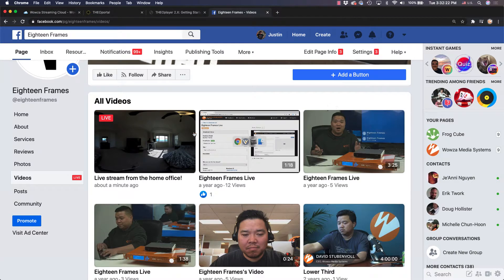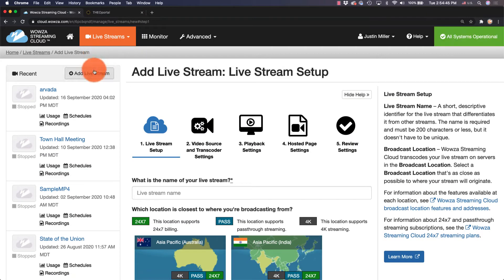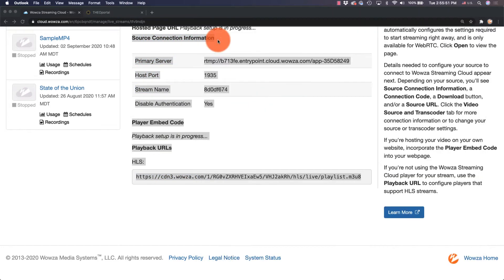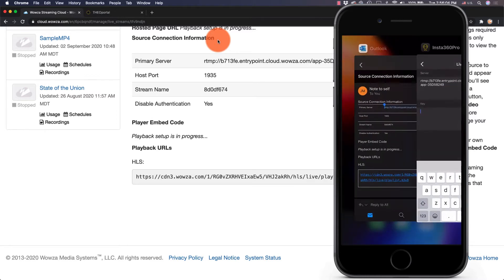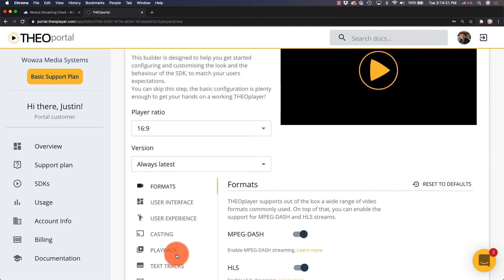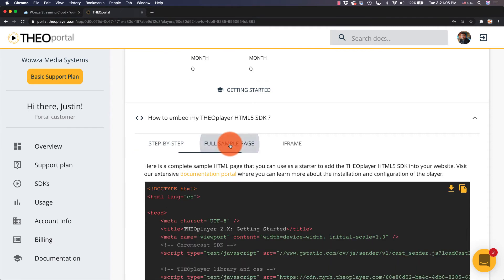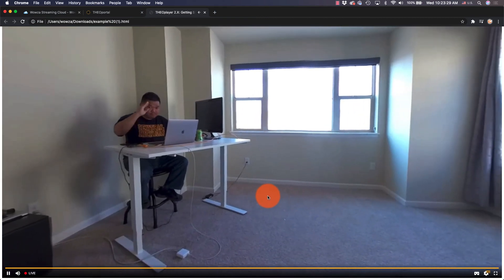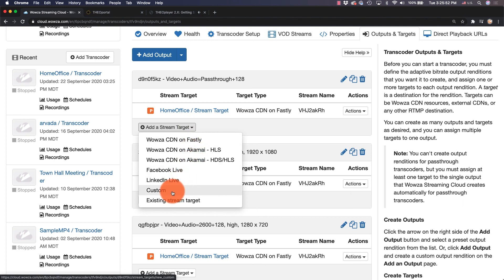How to Live Stream Virtual Reality and 360-Degree Productions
Virtual reality and 360 degree video are immersive options for remote viewing of live events. We cover the basic workflow for live event production using the Insta360 Pro 2 Wowza Streaming Cloud and TheoPlayer